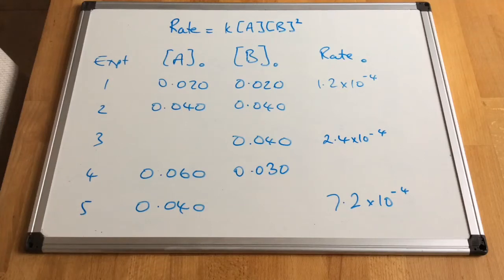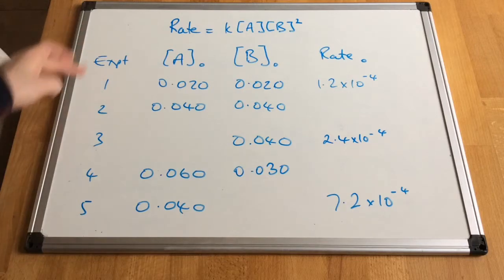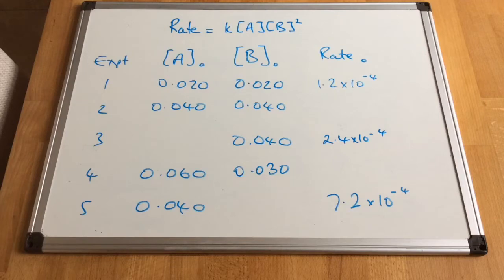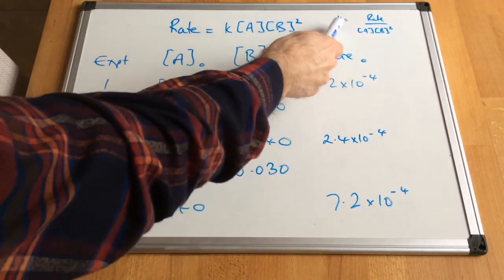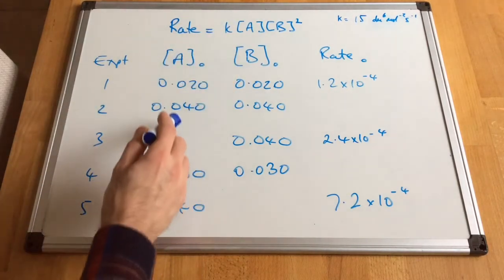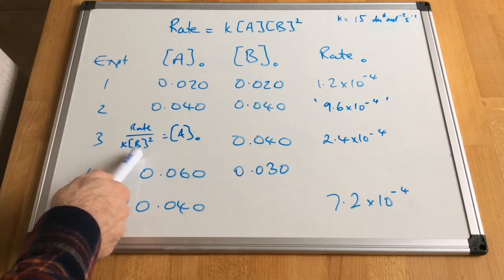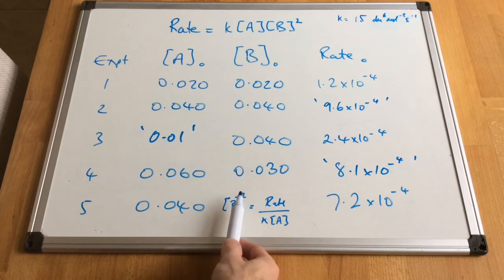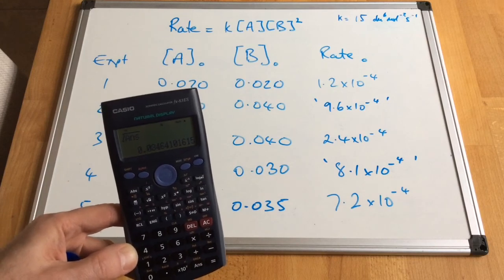Initial Rates 'Complete the Table' Method 1 (easy)